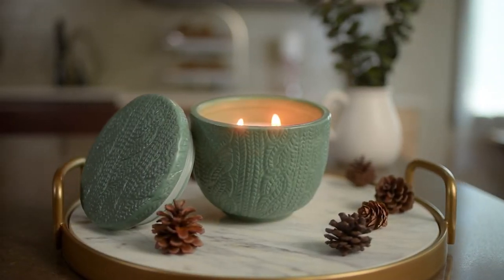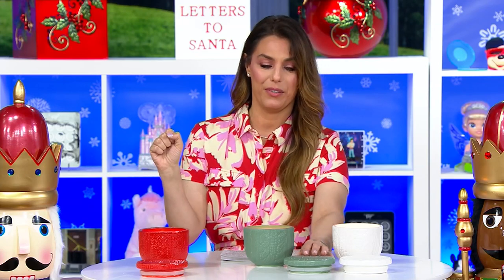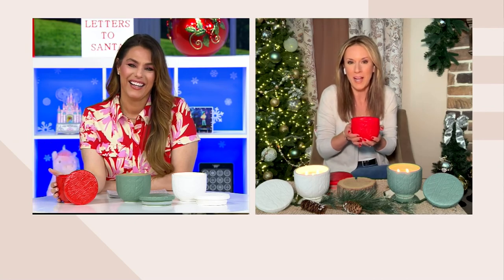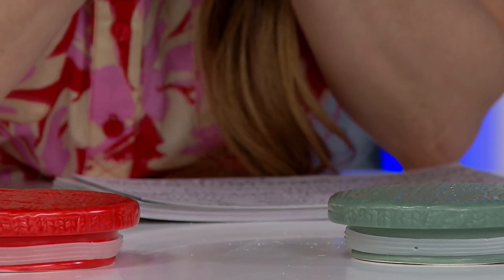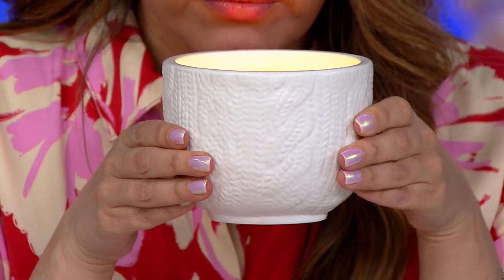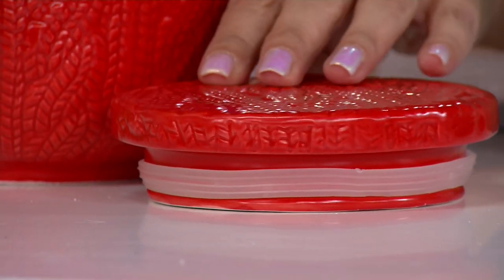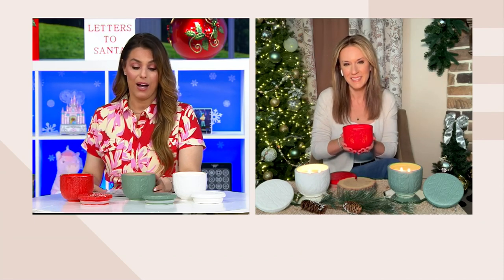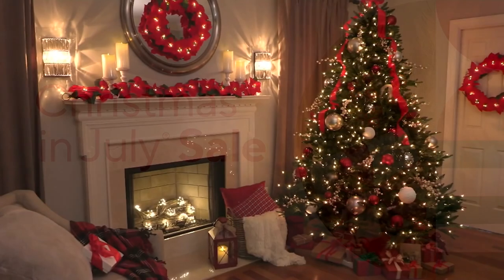Lightscapes 16-oz Ceramic Holiday Sweater Candle on QVC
Lightscapes 16-oz Ceramic Holiday Sweater Candle

Just like snuggling up in your favorite sweater, the homey scent wraps you in a warm hug when you light this knit-textured candle. From Lightscapes.